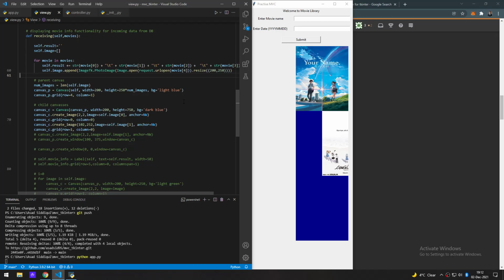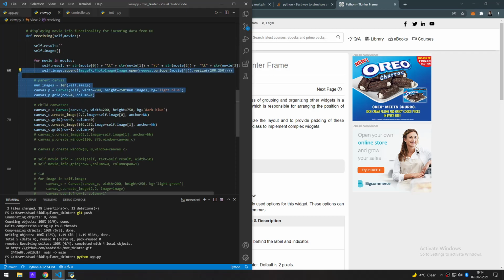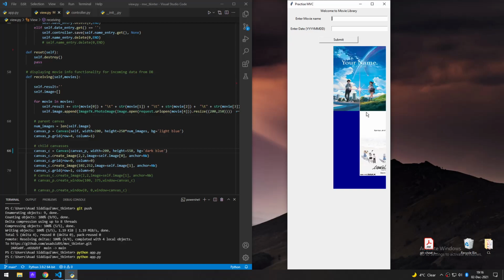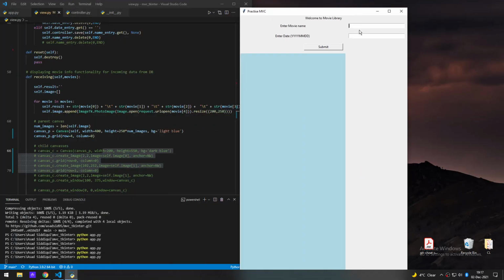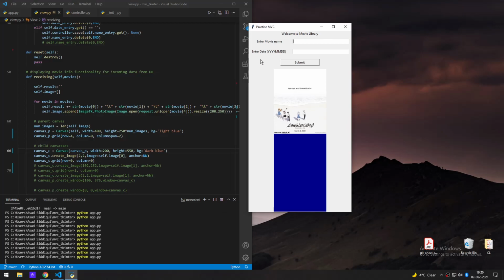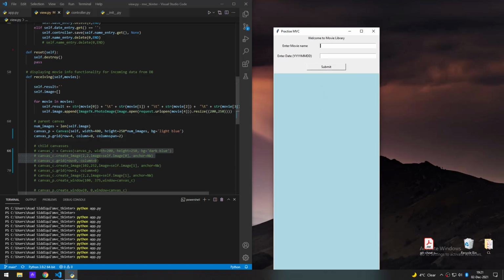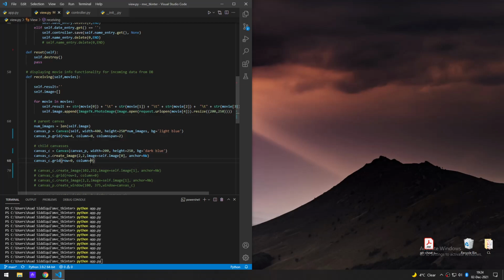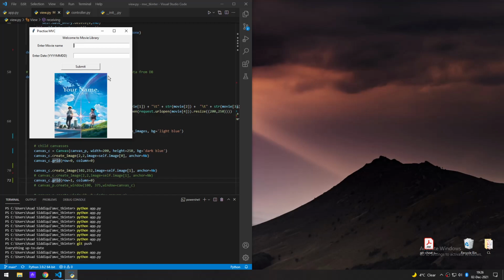Parent child canvasses 1